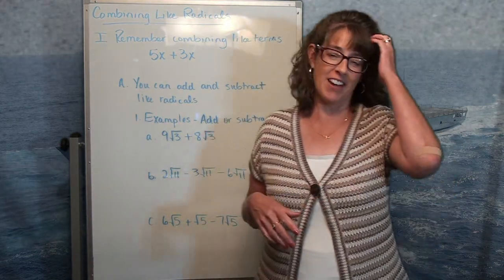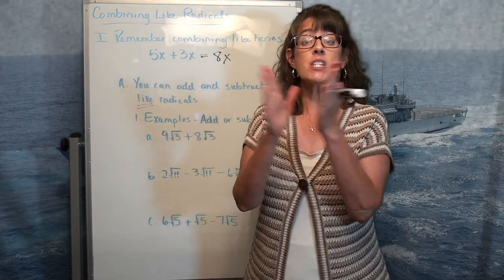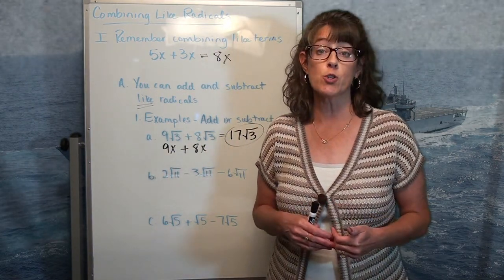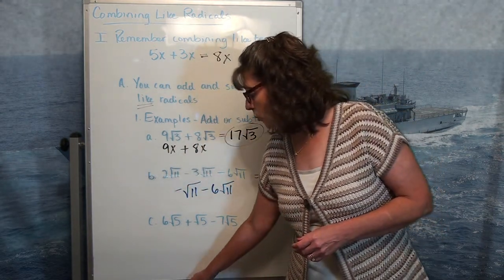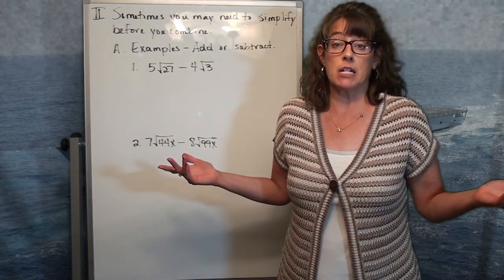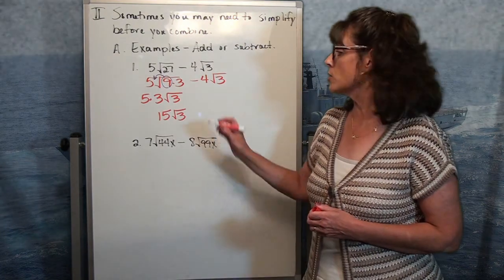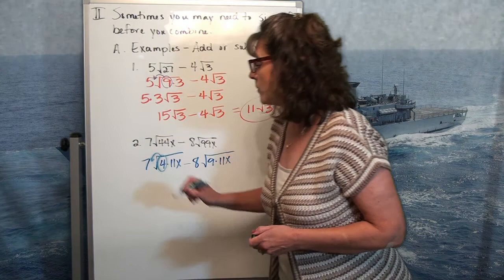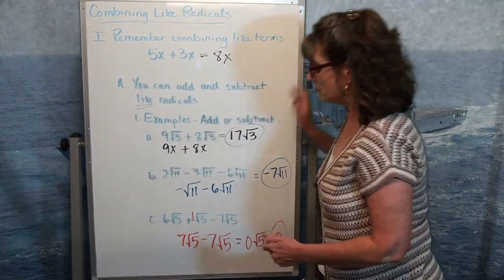Combining Like Radicals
Professor Lori James discusses how to add and subtract radicals.  Thank you, Emily James, for editing!  Thank you, JD James, for the musical intro!